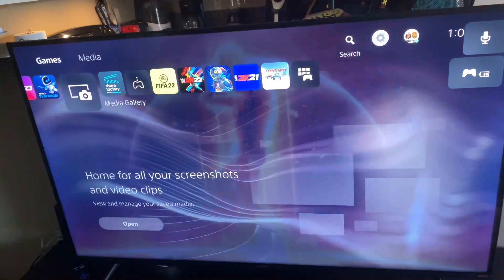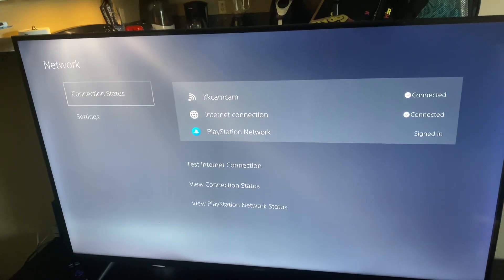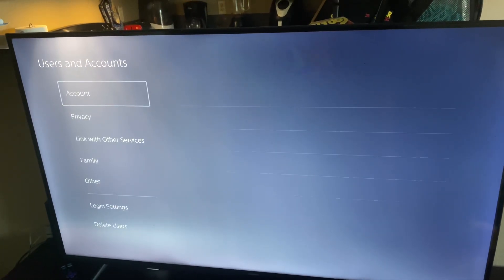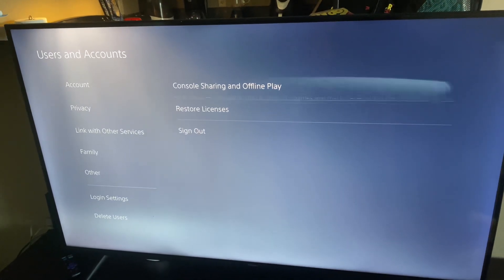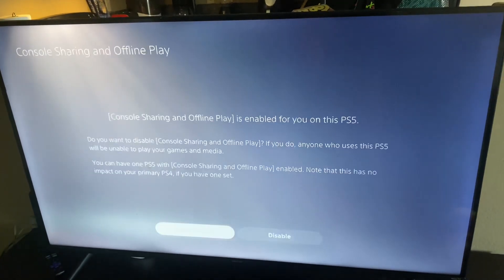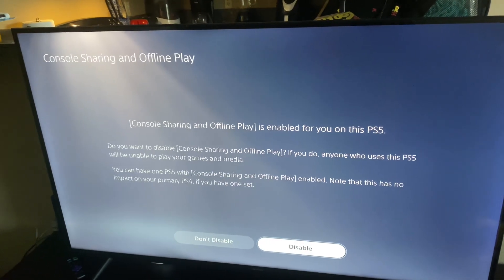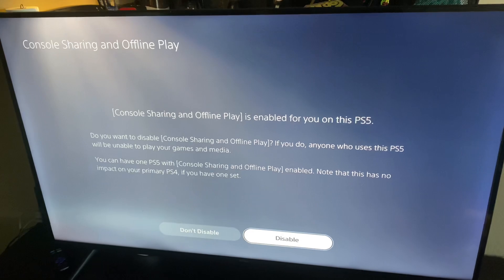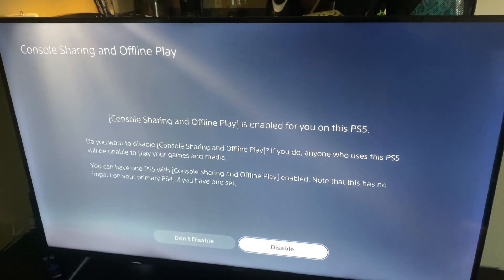How to unlock Ps5 gaming sharing games